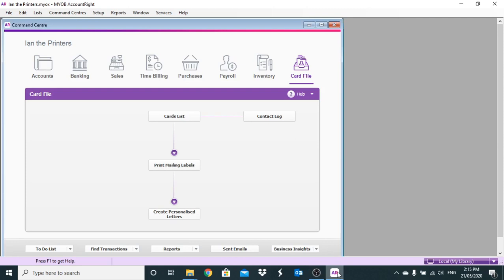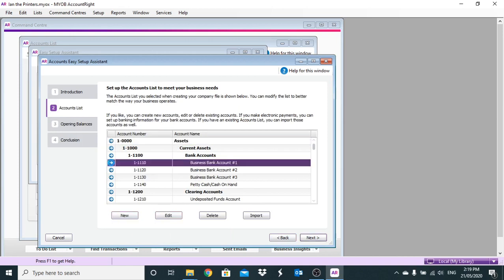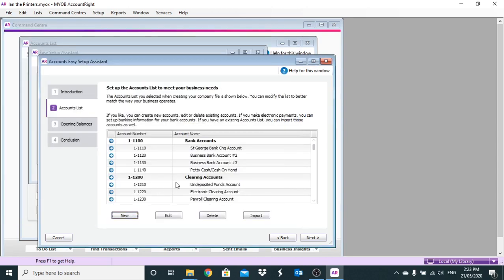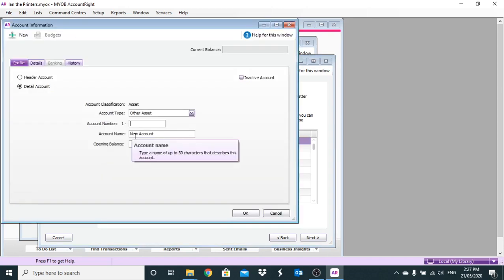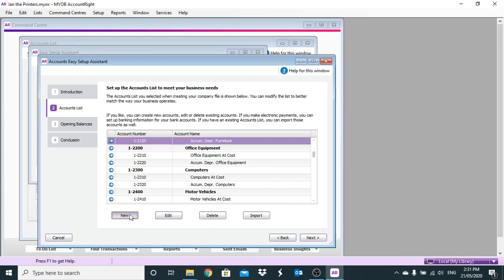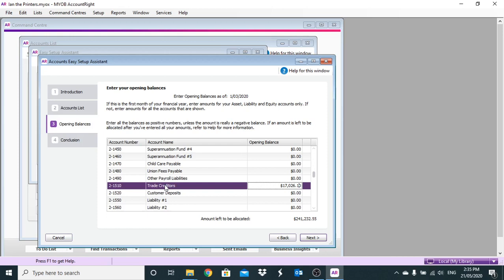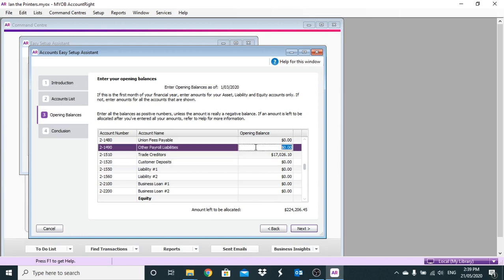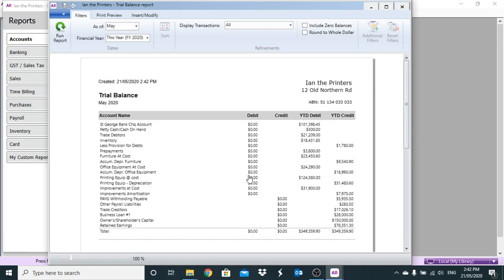MYOB - Exercise 2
Set up a new company  Opening Balances